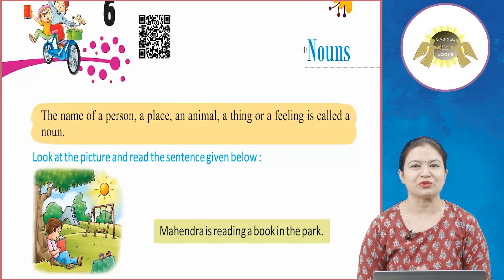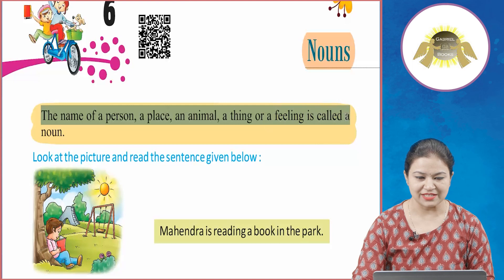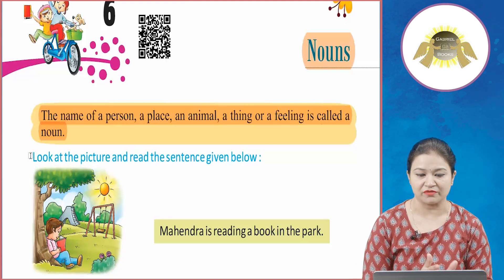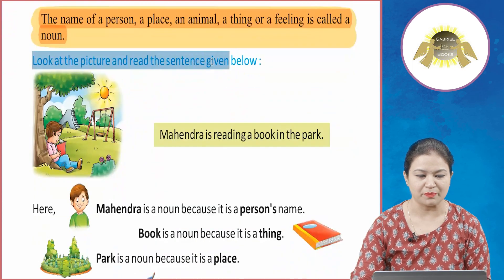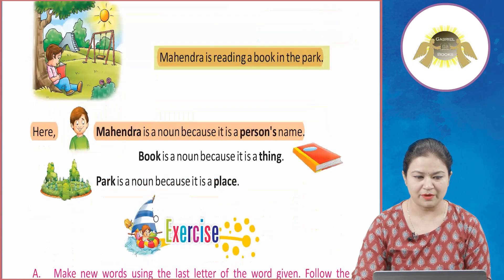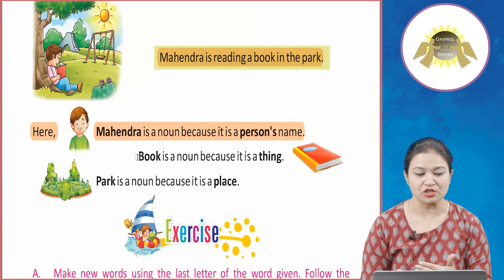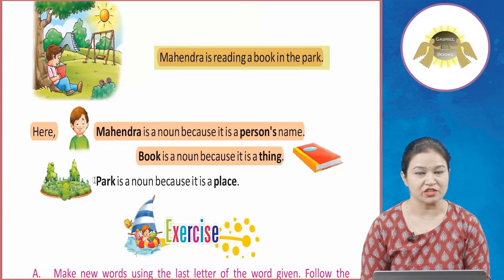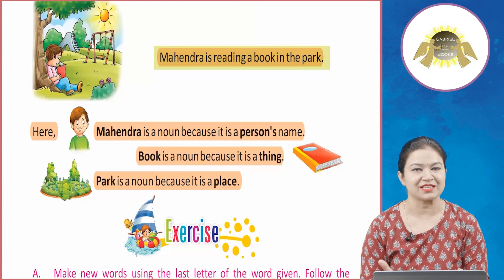Ch 6 | Gabriel Books | Grammar | Class 1 | Nouns | For children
Gabriel Books, a new launching of Ace Publishing House, is embellished with all the features for which the products of Ace Publishing House are
 famed i.e. rich study material, creative illustrations, thoughtful presentation, interactive exercises, quality printing and much more. But
 what makes it different from other is that the books of the series are geared up with digital animation, web-support and animated videos wherever required.